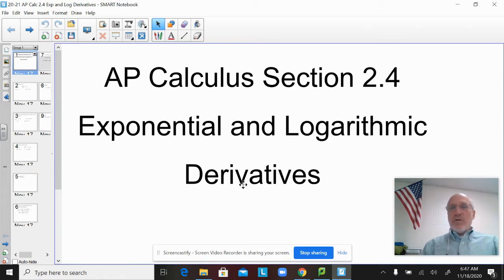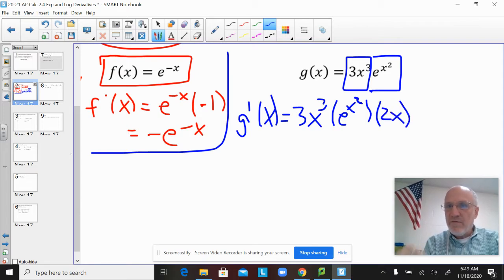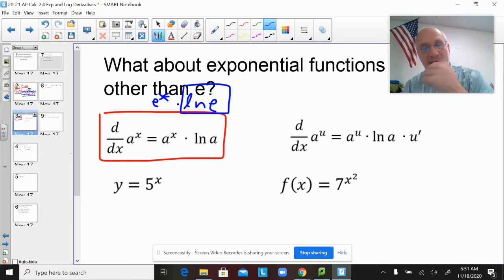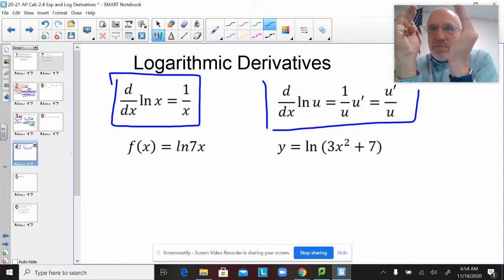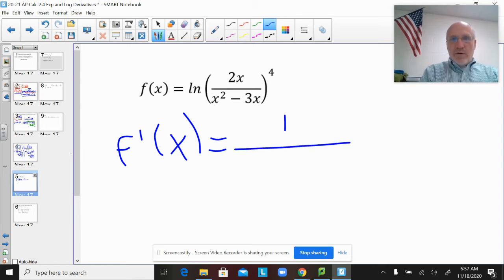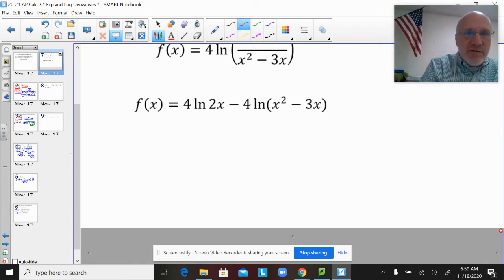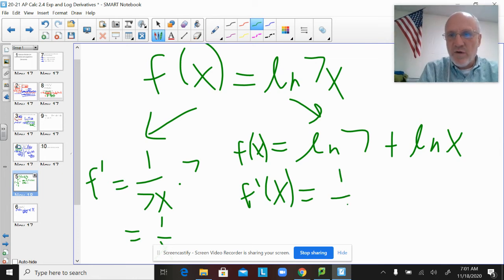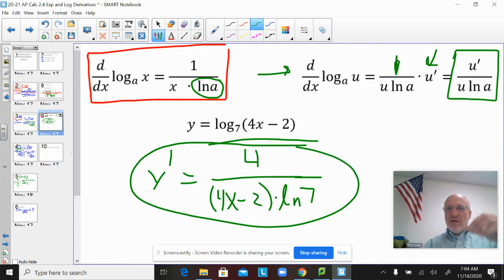Calc 2.4 Exp & Log Derivatives